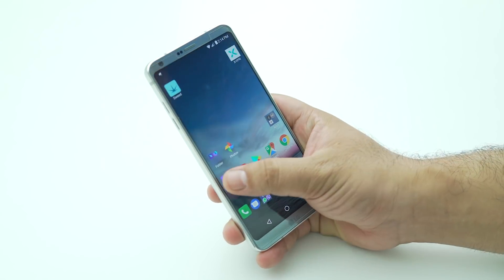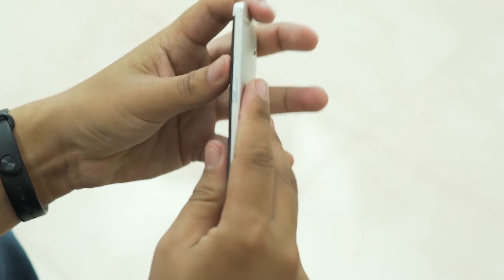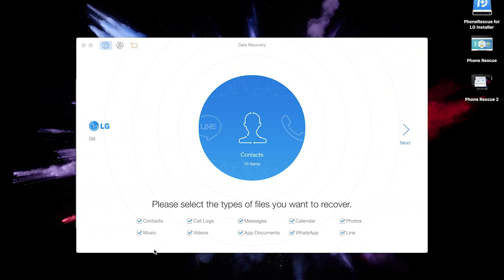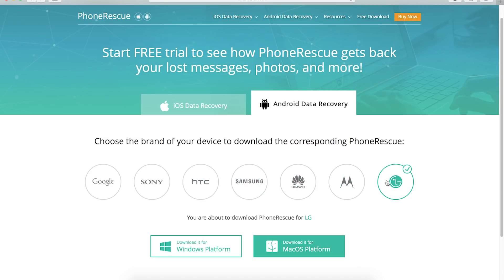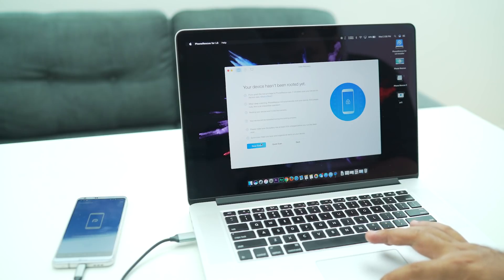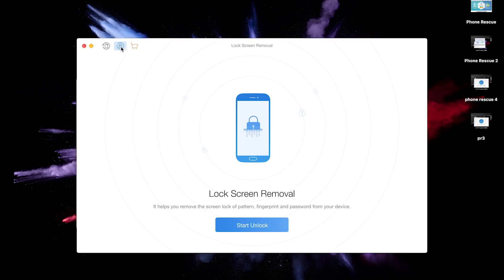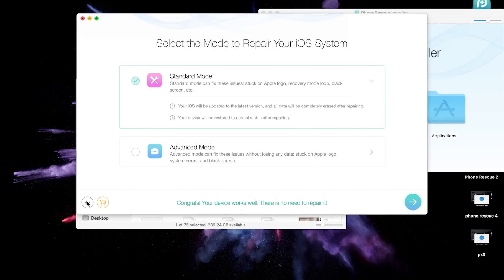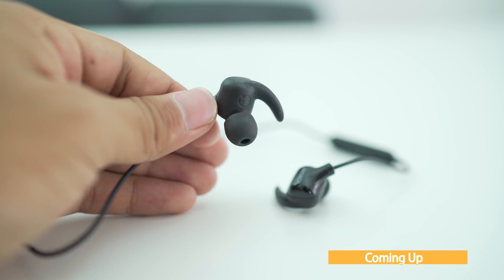How To Recover/Restore Lost Data On Your Android/iOS - PhoneRescue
PhoneRescue recover deleted files on your iPhone/Android Device.